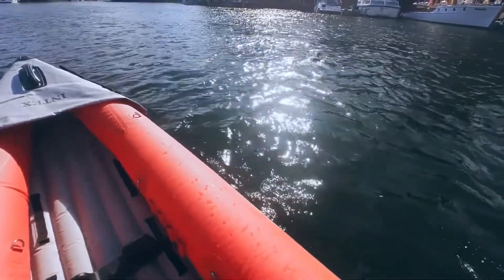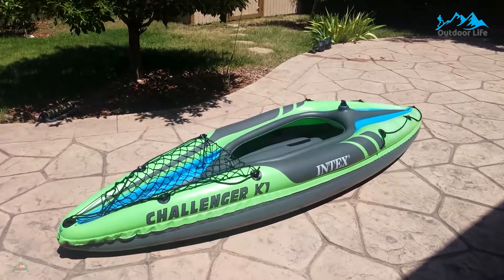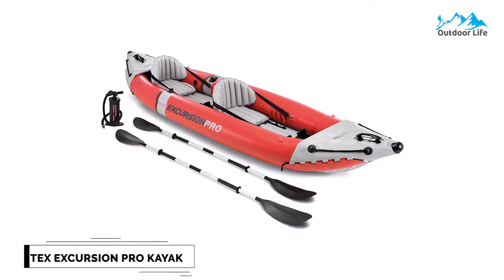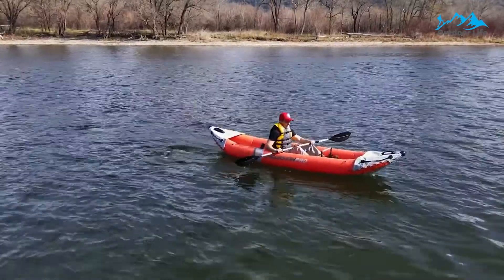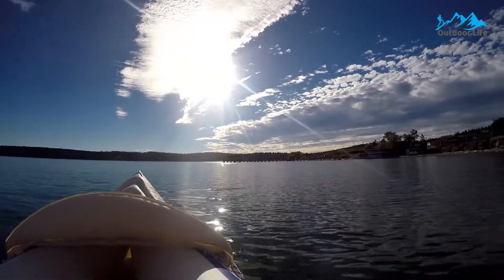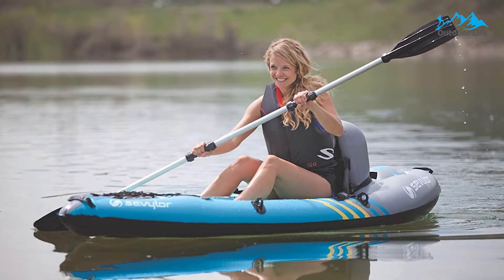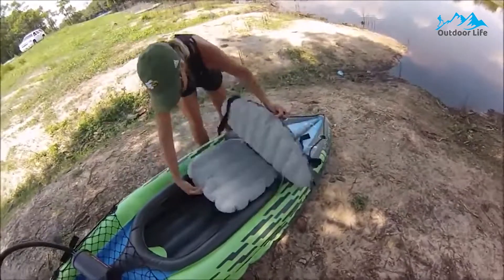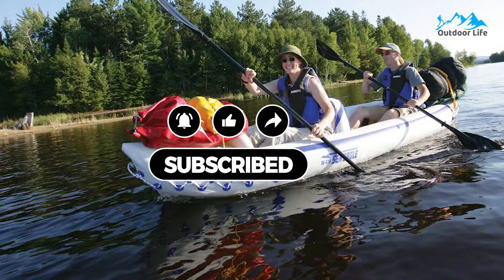Best Inflatable Kayaks 2023 | Top 5 Best Inflatable Kayaks On Amazon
Inflatable kayaks are great because they roll or fold up to be stashed inside your car and take up far less space than a traditional kayak. Inflatable kayaks can be less expensive than other watercraft; some are rated for whitewater and can even handle two or three people. Inflatable or blow-up kayaks can even be used for white water rafting and fishing.

➜ Links to the Top 5 Best Inflatable Kayaks that you might wanna check out.

5. Intex Challenger Kayak

4. Intex Excursion Pro Kayak Series

3. Sea Eagle 3 Person Inflatable Portable Sport Kayak

2. Sevylor Quikpak K1 1-Person Kayak

1. Intex Inflatable Kayak Set